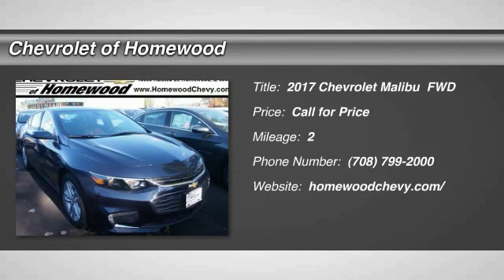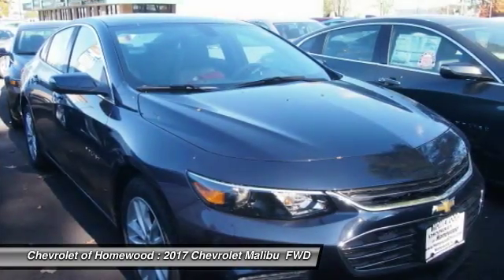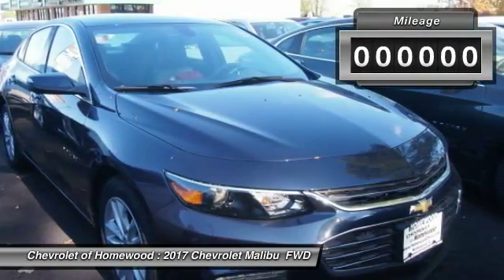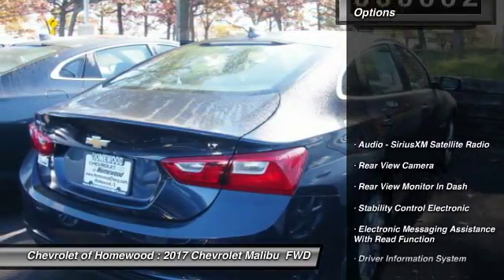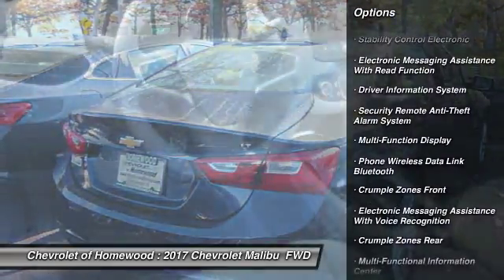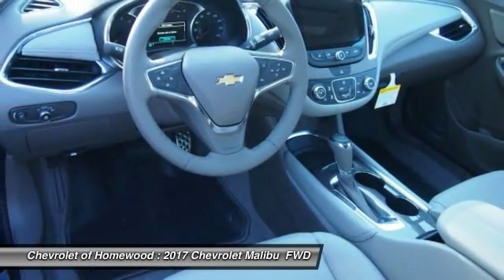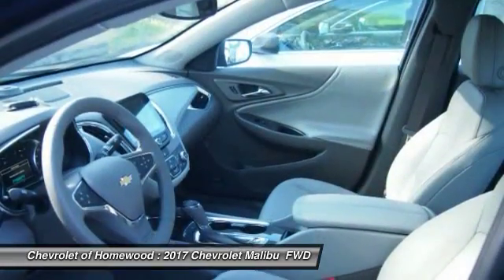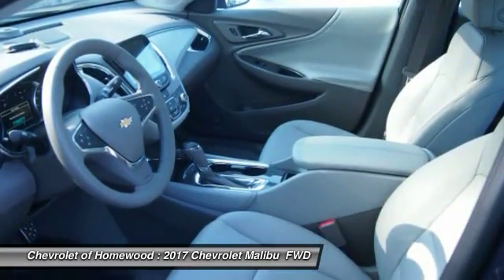2017 Chevrolet Malibu Homewood IL 17359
2017 Chevrolet Malibu LT

18033 Halsted ST.

You'll love this 2017 Chevrolet Malibu. This is a  you'll want to take home. Call and get in touch with Chevrolet of Homewood directly, and be the first to open the door today!